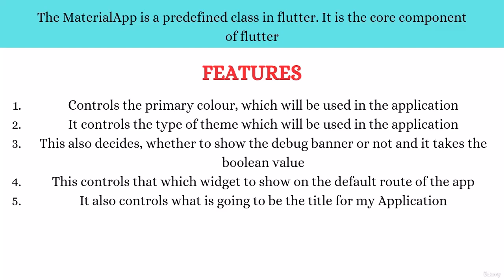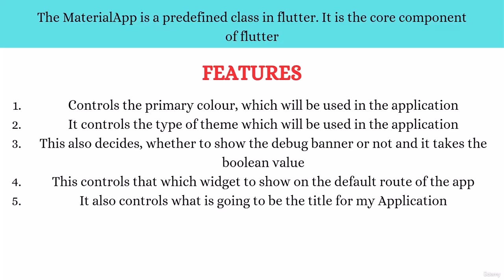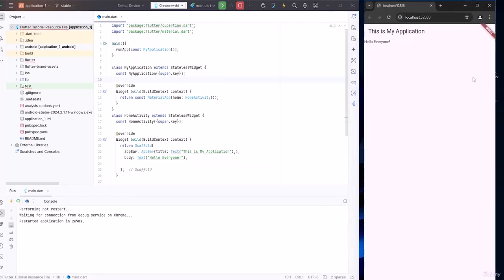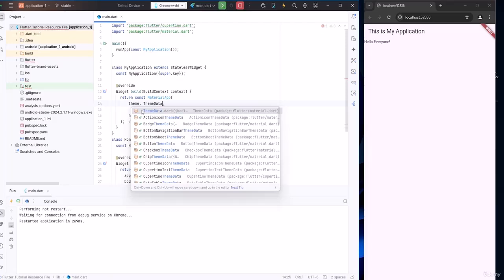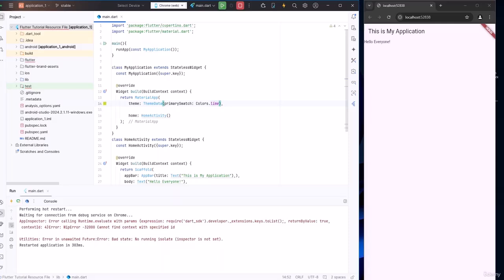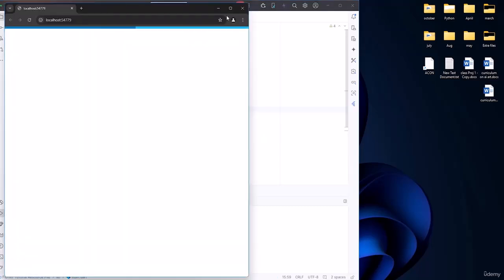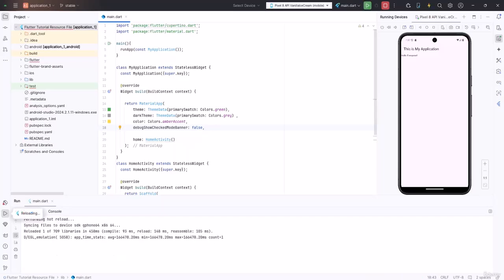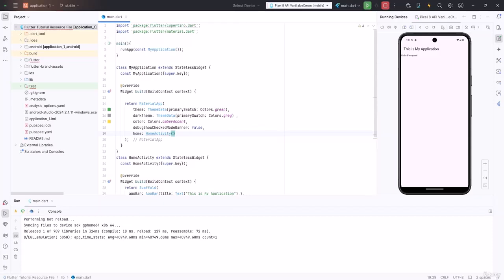Flutter MaterialApp Class Tutorial: Customize Themes, Debug Banner & App Structure (2025)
🎯 Master the Flutter MaterialApp Class in Chapter 8!
Learn how to customize themes, remove the debug banner, and control your app’s core structure using the MaterialApp class in Flutter! Perfect for developers of all levels, this step-by-step tutorial dives into essential features like primary swatch colors, dark/light themes, and widget configuration.

🔑 What You’ll Learn:
✅ MaterialApp Basics: What it is, why it’s critical, and how to import it
✅ Theme Customization: Set primary colors, dark/light themes, and app-wide styling
✅ Debug Banner Control: Remove the "debug" label in 1 line of code
✅ App Structure: Define default routes, titles, and root widgets
✅ Android Studio Demo: Real-time coding examples with live results
✅ Pro Tips: Use ThemeData, primarySwatch, and debugShowCheckedModeBanner

📌 Timestamps:

00:00 Intro to MaterialApp

02:30 MaterialApp Features Explained (Themes, Debug Banner, Routing)

06:15 Android Studio Setup & Code Walkthrough

10:40 Customizing Primary Colors & Swatches

14:20 Enabling Dark/Light Themes

18:00 Removing the Debug Banner

20:50 Advanced MaterialApp Properties (NavigatorKey, WidgetBuilder)

23:00 Recap & Next Steps

💡 Why Watch?

Zero Fluff: Straight to the point with actionable code snippets.

2024 Best Practices: Updated for Flutter’s latest standards.

Beginner-Friendly: No prior MaterialApp experience needed!

Code-Along Ready: Pause, rewind, and build alongside the tutorial.

Struggling with themes or widgets? Ask in the comments – we reply FAST!